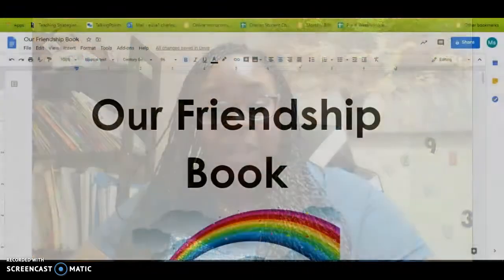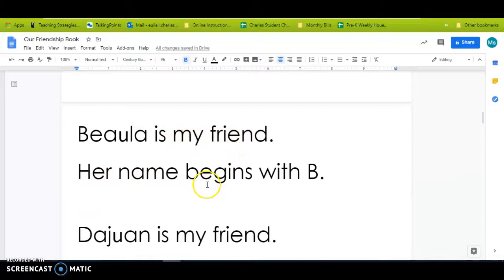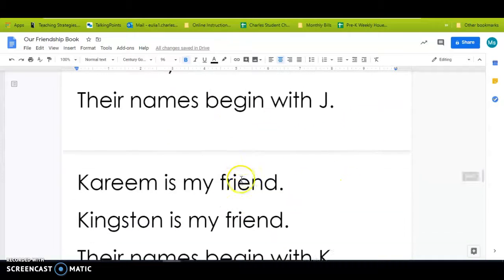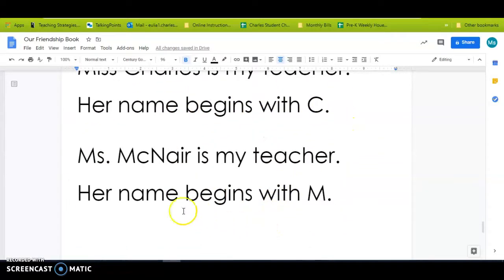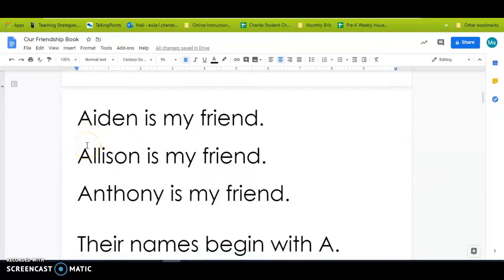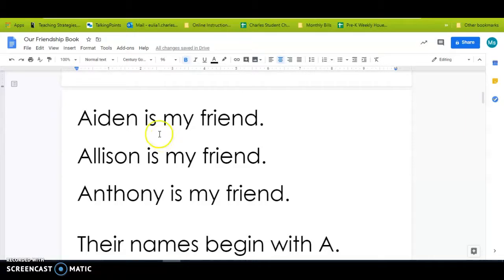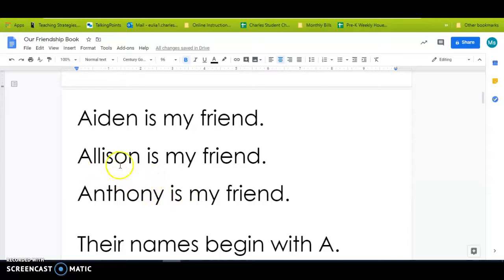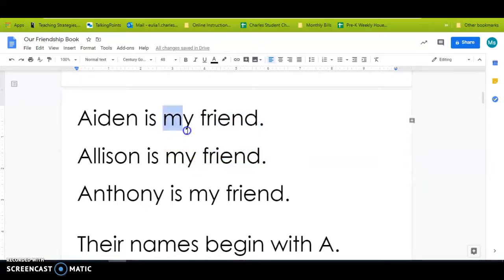Small Groups: Print Concepts